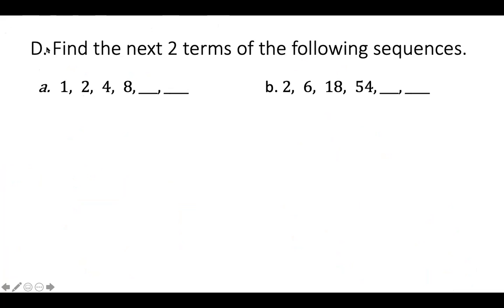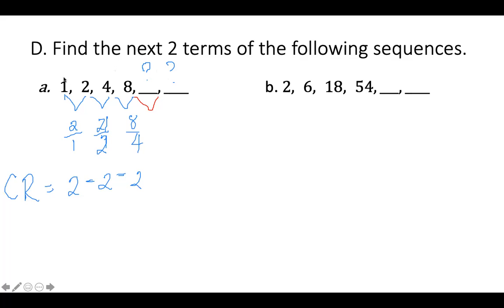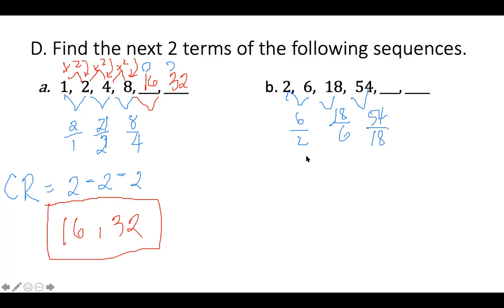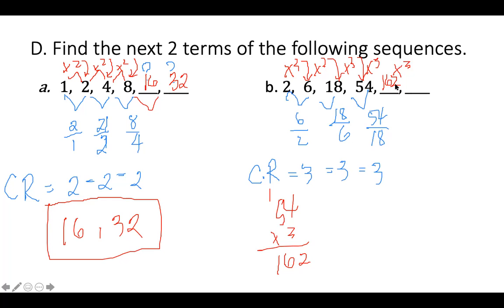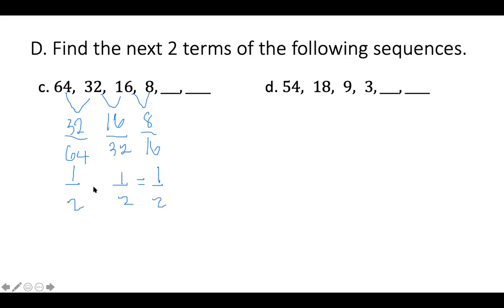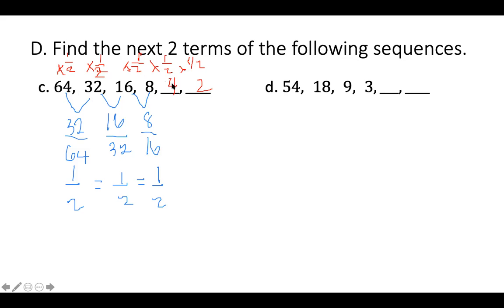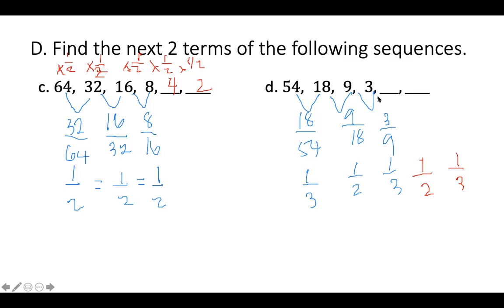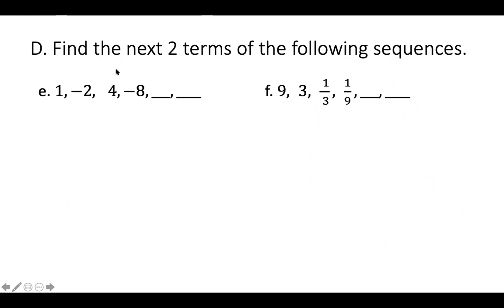Geometric Sequence: Finding the Next terms #4 (4 a Cause)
Finding the ratio of the two quantities, numbers or expressions.